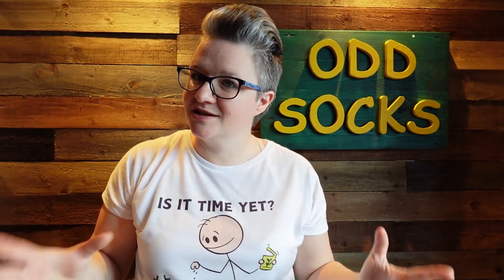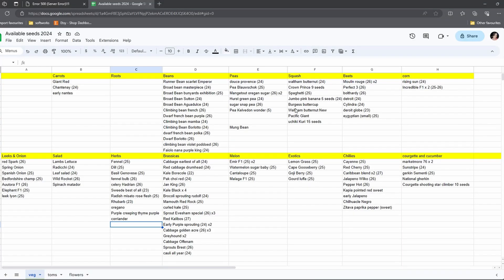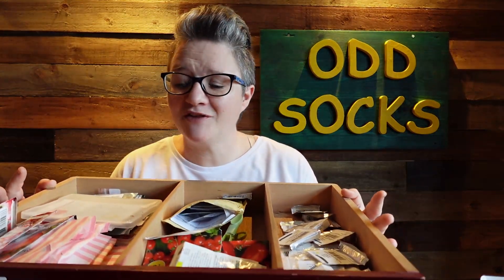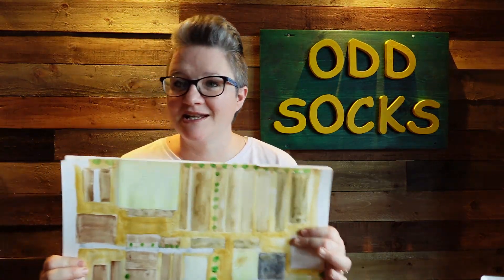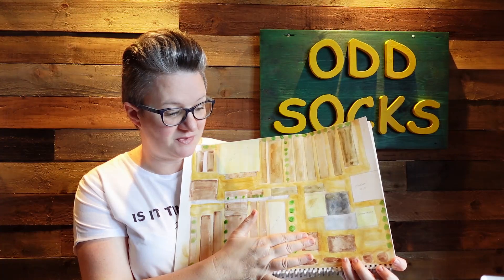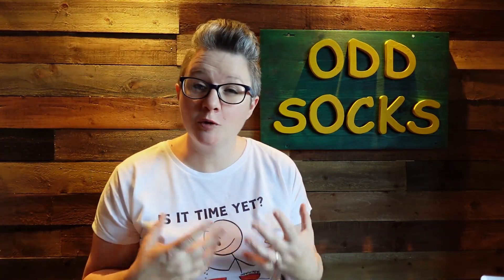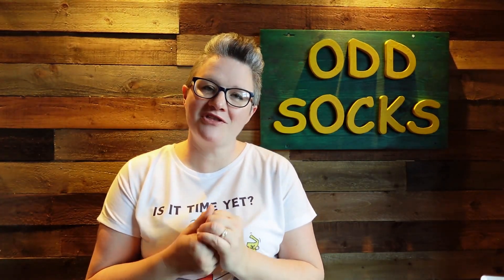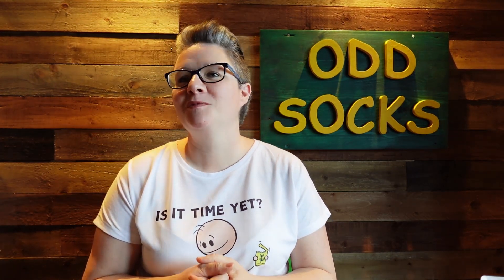Seed Storage And Planning The New Growing Season. Do I need More Seeds? Is It Time Yet?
January is a great time for a seed inventory check. Ways to plan and organise those seeds and to create and plan your growing areas for this growing season.